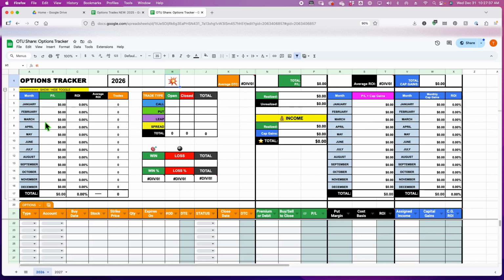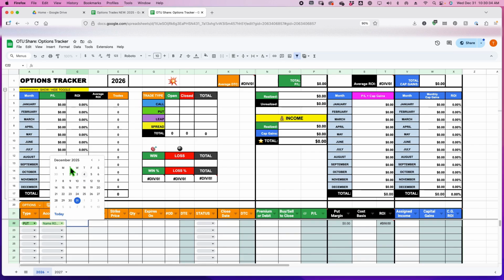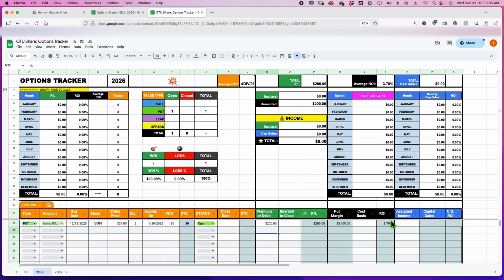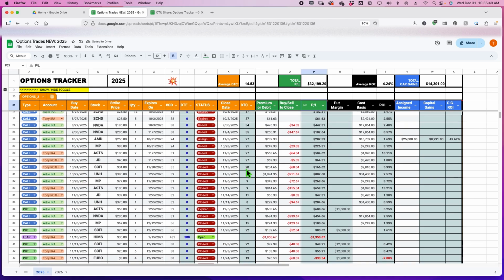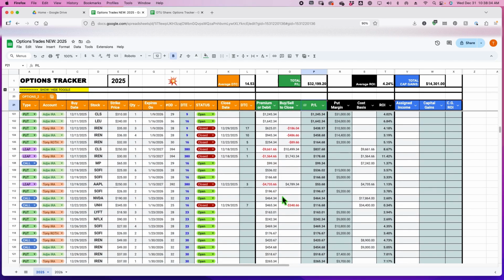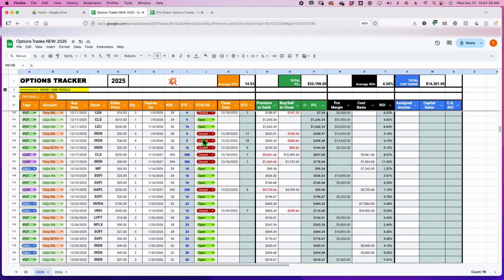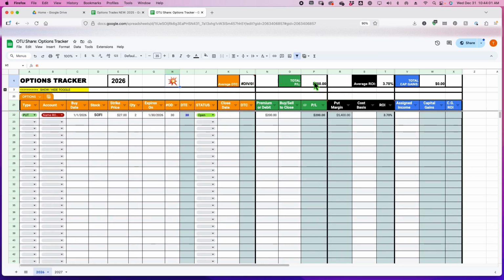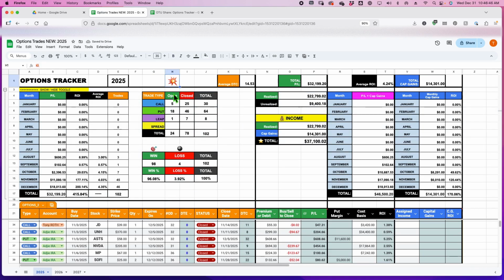Options Tracker Tutorial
This Options Tracker tutorial was originally made for the OTU community (Options Trading University), and the download link to the Options Tracker Spreadsheet (used for tracking Options trades: Covered Calls, Cash Secured Puts, and Leaps) was posted in their private Discord. But now this spreadsheet is FREE for everyone! The new and UPDATED Options Tracker spreadsheet is available in my latest video, posted below.

This first video is still a good and valid Tutorial for the new, updated Options Tracker spreadsheet, so I'm leaving it up for reference.